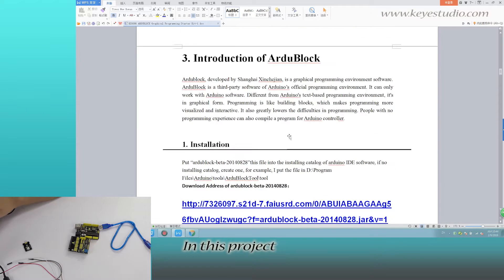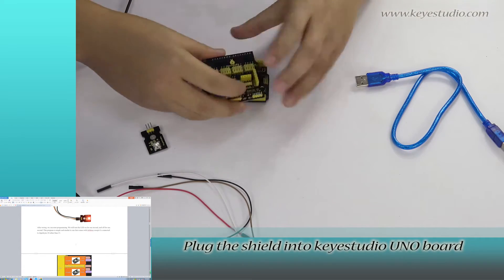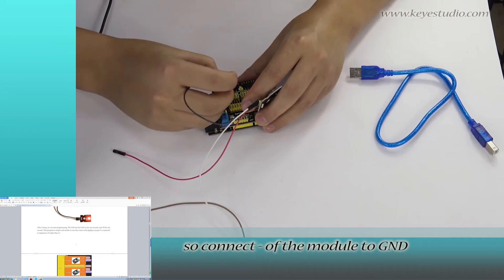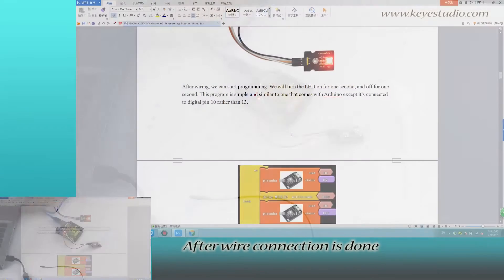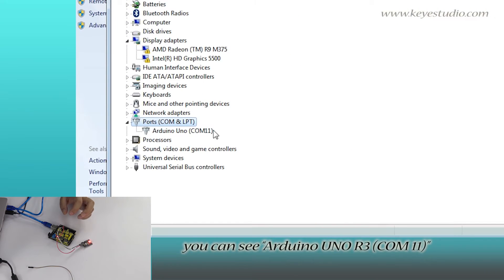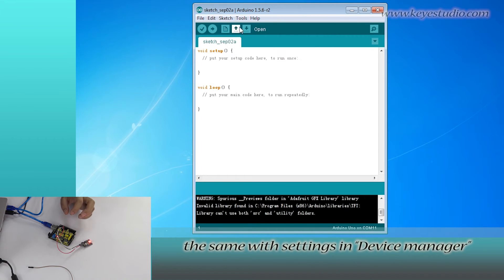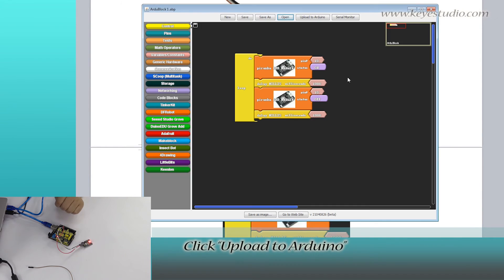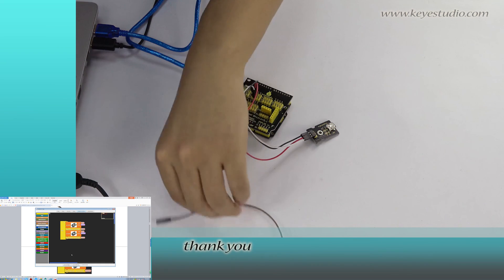Project 1 LED Blinking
This project is one of the basic experiments, which can achieve LED blinking by graphical programming.